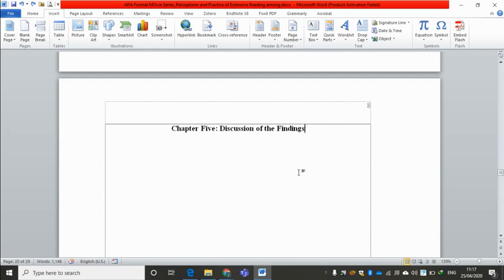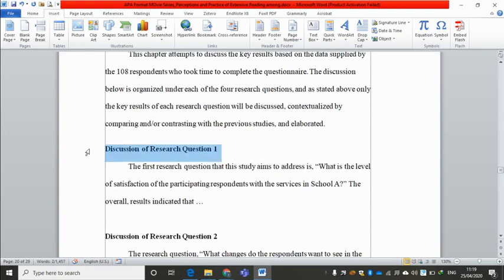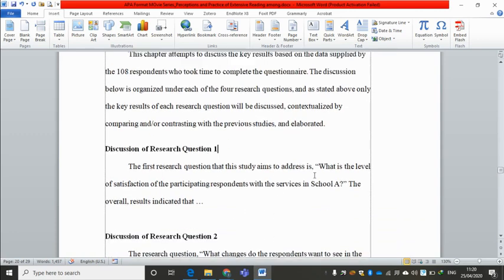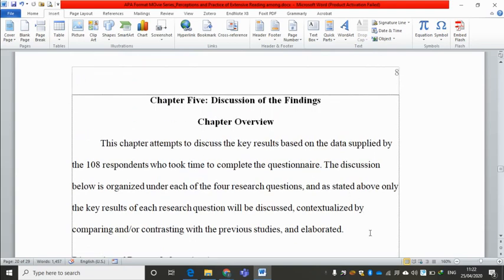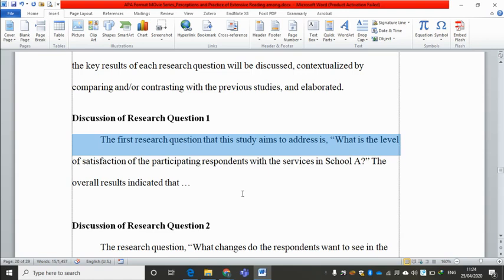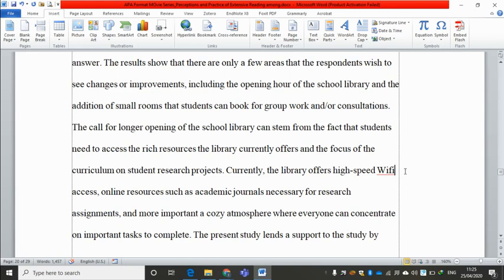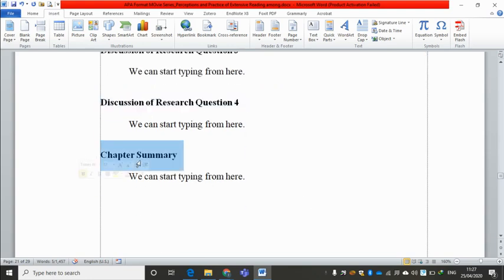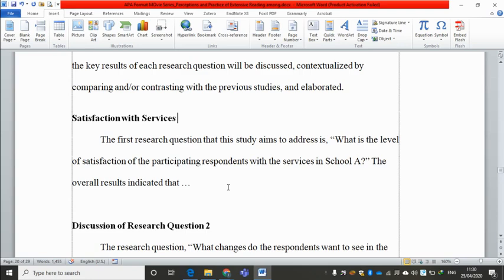Formatting our papers Part 11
Hi dears,
I am sharing Part 11 for our video series on the topic of "Formatting research papers". Thanks